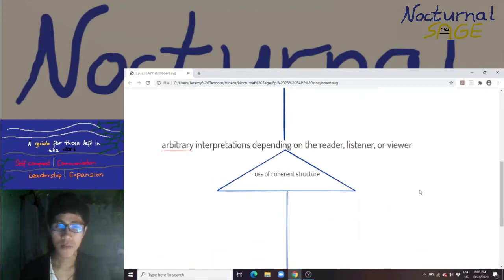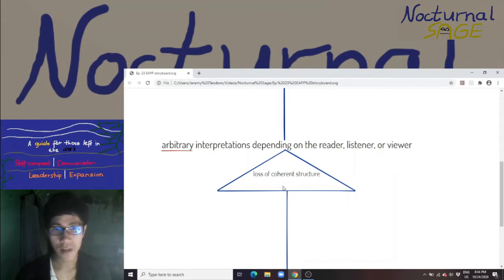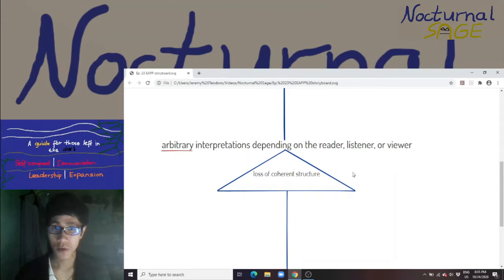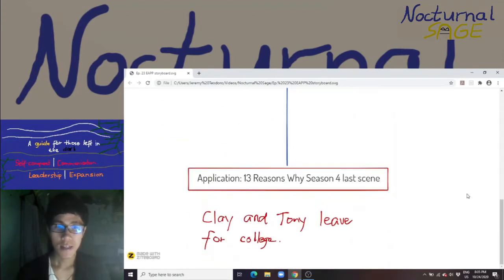Impressionistic Approach | Episode 23 | English for Academic and Professional Purposes | English Me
Have you ever questioned your interpretation of something? Here, we will discover the freedom that the impressionistic approach provides.

The English for Academic and Professional Purposes playlist is made for Filipino senior high students who are taking or have taken this applied track subject under the K to 12 Curriculum. It includes lecture videos on developing reading and writing skills in preparation for tertiary education and career.

Nocturnal Sage is a guide for those left in the dark. It helps teens and young adults find hidden power in self-conquest, communication, leadership, and expansion under Sir Jeremy's wing. Sounds like you?

Connect with Sir Jeremy and your fellow Nocturns by joining our Facebook private group

New episodes are released on Tuesdays at 8 PM (Philippine Standard Time).